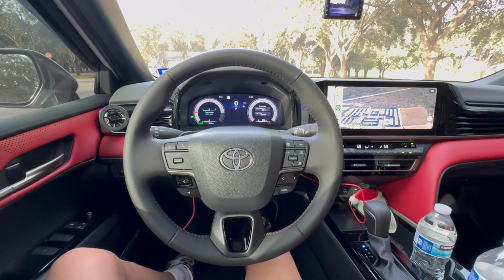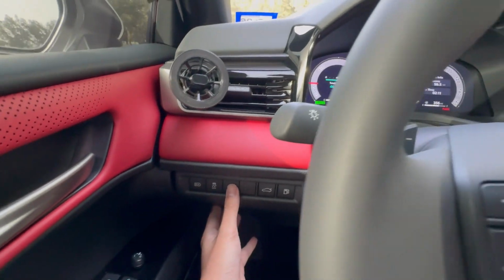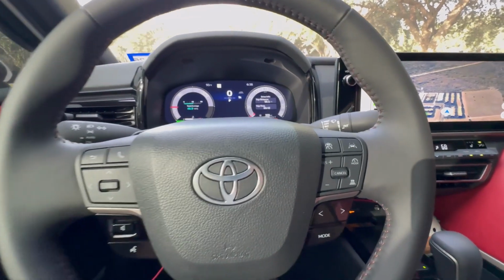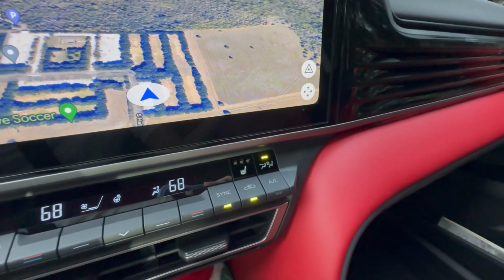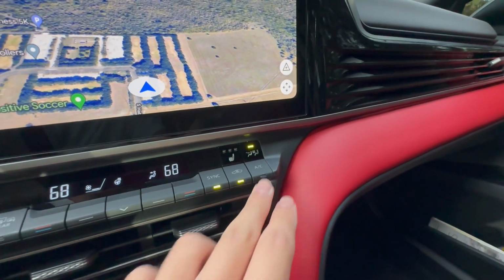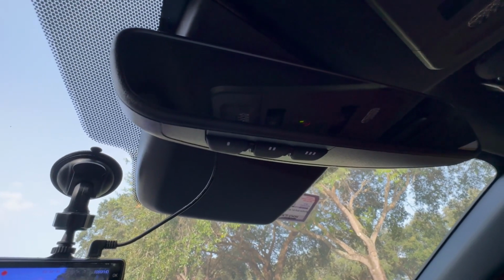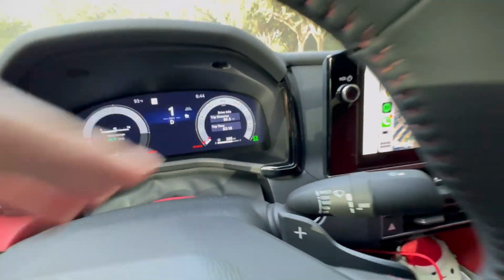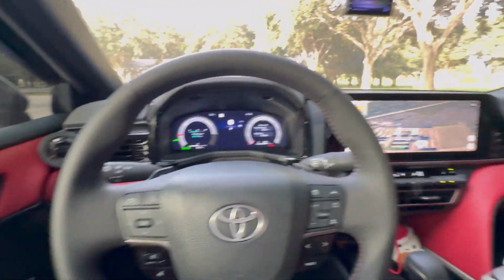2025 Toyota Camry Full Button Tutorial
In this video, I give a detailed rundown of every single button in the 2025 Toyota Camry. The XSE trim is shown.

Welcome to Driven by DN! We are two childhood best friends that united to create an entertaining and informative automotive channel! We do car reviews, walk-arounds, and POV drives. Join us in helping future car buyers make their decision on their next big purchase.

If you have a car that you would like for us to review, shoot as an email at or DM @donald._.nguyen on instagram!

Equipment used:
Cameras- iPhone 15 Pro